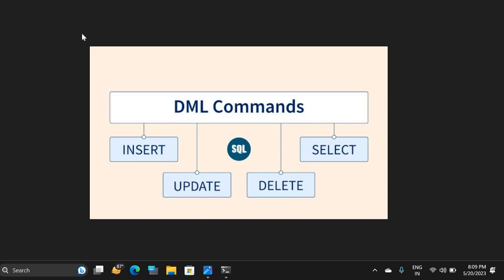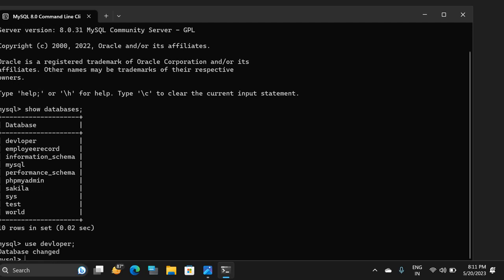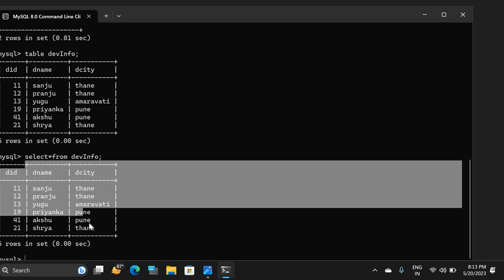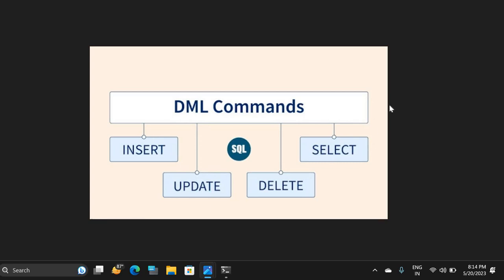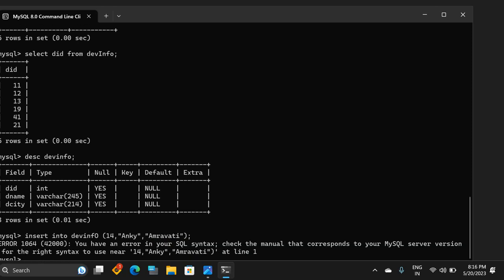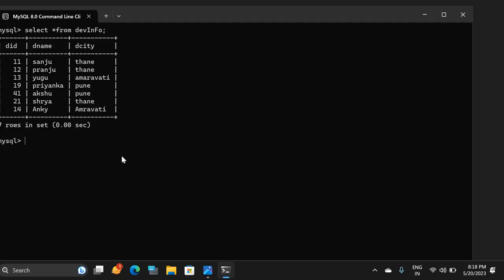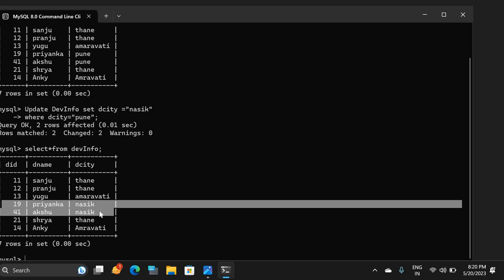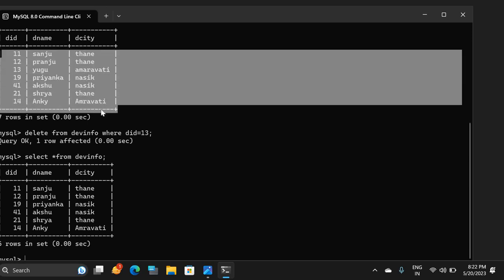Dml Command(Data Definition Language)Insert, Update, Select, Delete.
here in this video, I will tell u about sql DML commands.